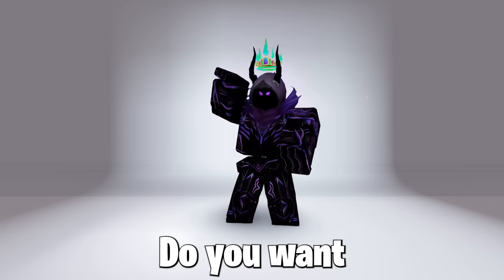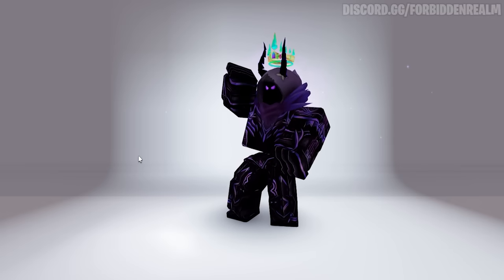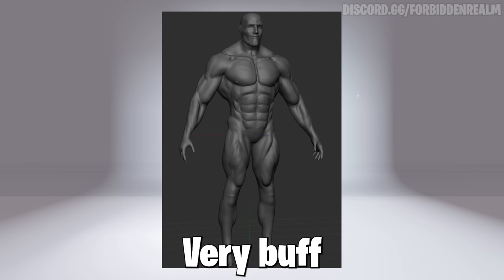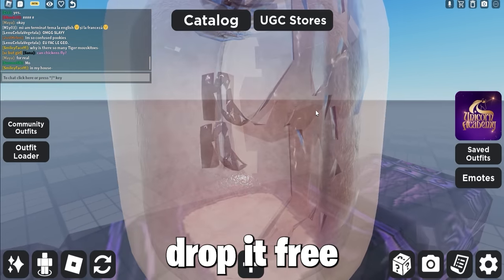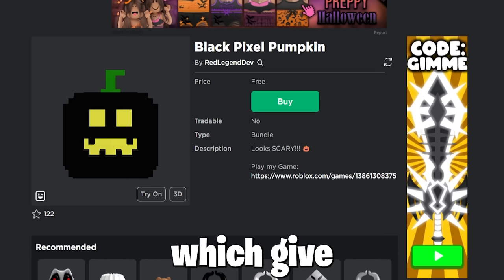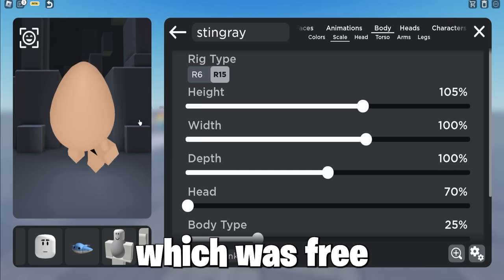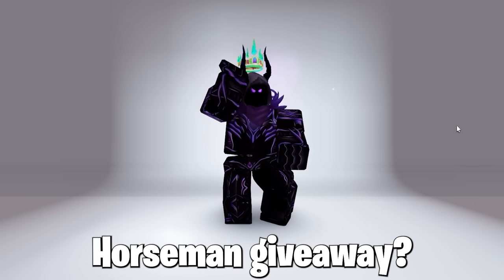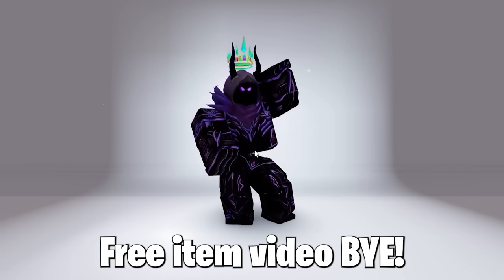*NEW* GET FREE HALLOWEEN INVISIBLE BUNDLE NOW IN ROBLOX! 😎